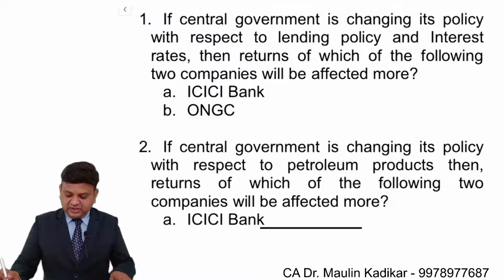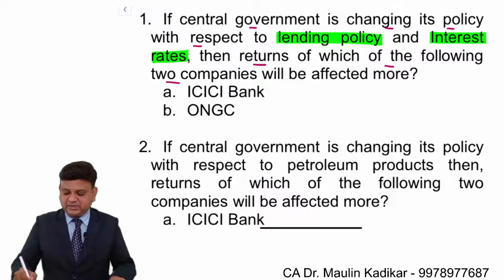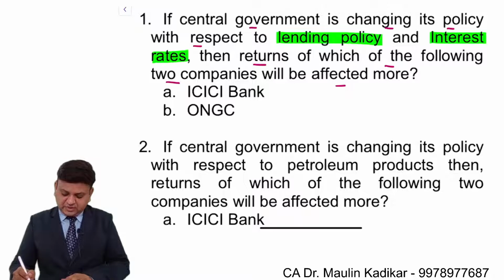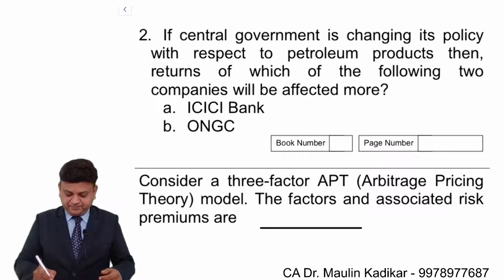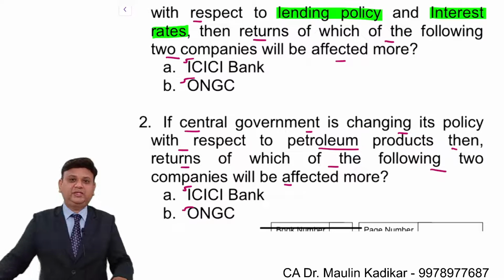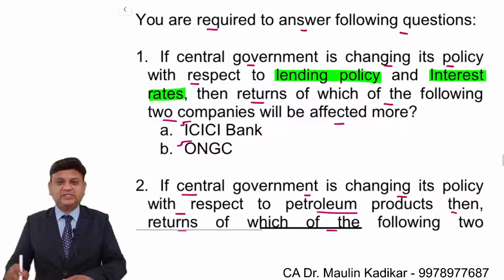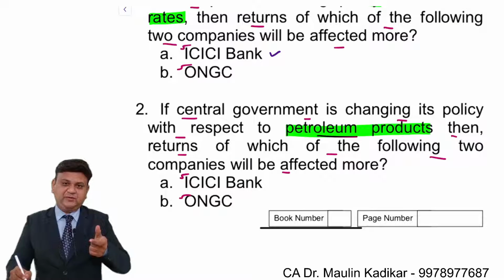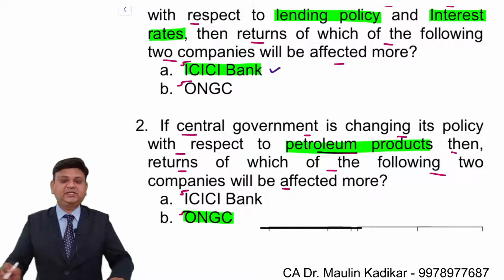Concept of Portfolio Management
You are required to answer following questions:

1. If central government is changing its policy with respect to lending policy and Interest rates, then returns of which of the following two companies will be affected more?

a. ICICI Bank

b. ONGC

2. If central government is changing its policy with respect to petroleum products then, returns of which of the following two companies will be affected more?

a. ICICI Bank

b. ONGC